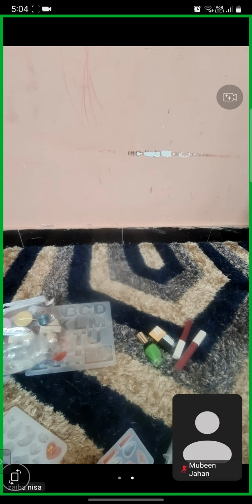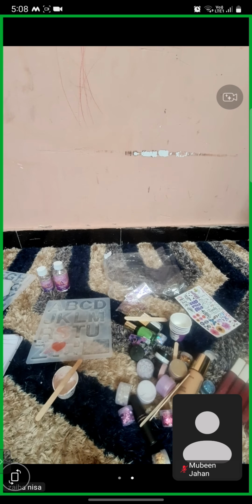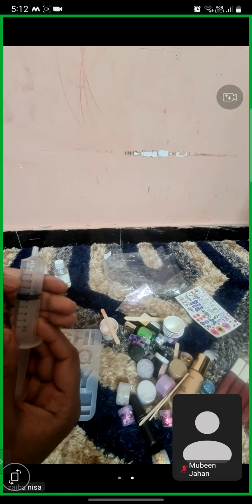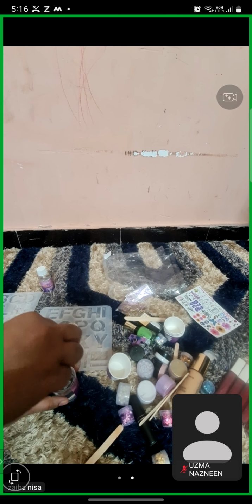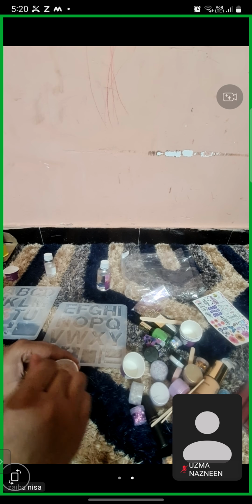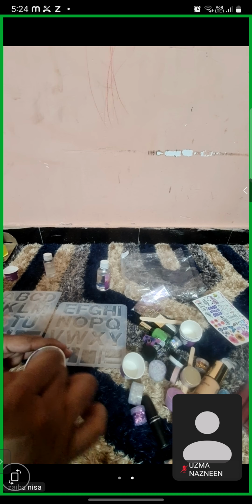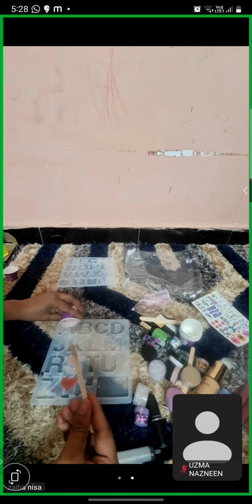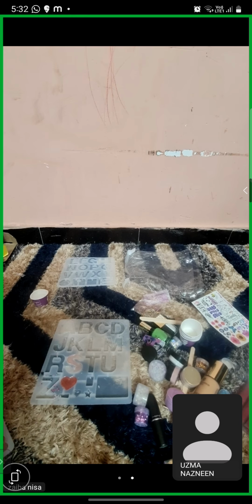Day 4 Of Resin Art day 10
If anyone wants to join the course let me know on my WhatsApp